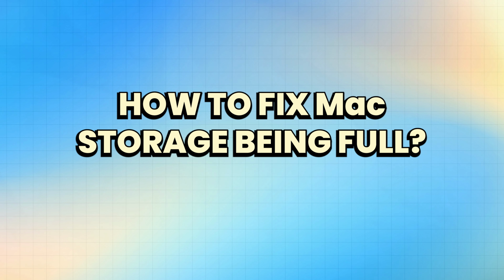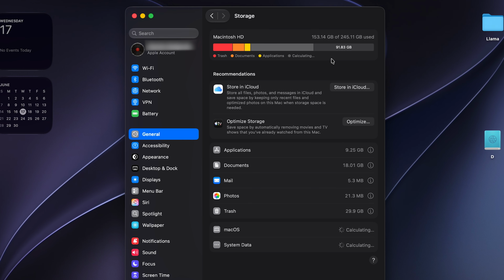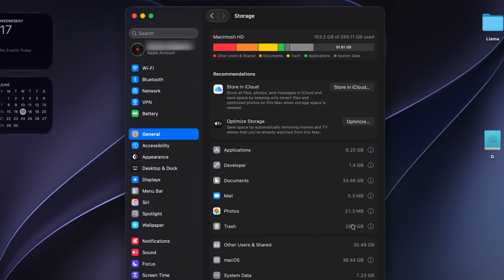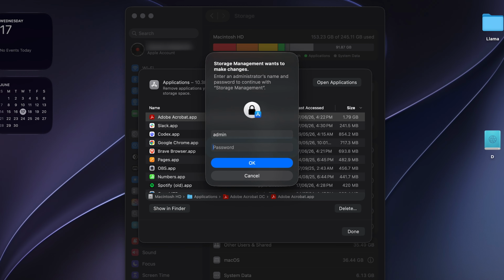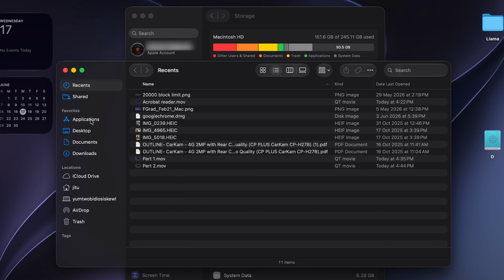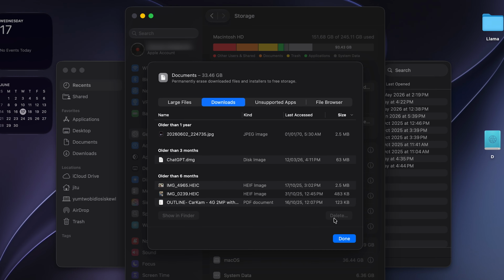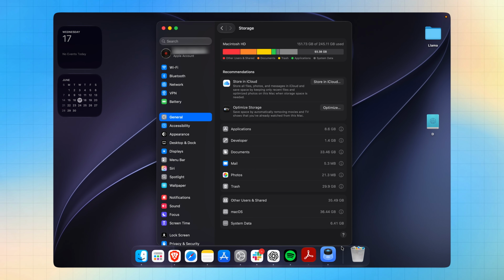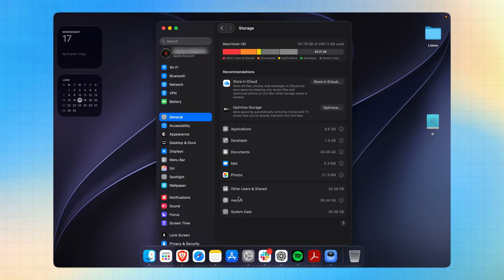How to Free Up Mac Storage? Mac Storage Cleanup - Mac Storage Full Fix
How to free up Mac storage? We show how to free up storage on your MacBook and fix the “storage full” problem step by step. You will learn how to clean up disk space, remove unnecessary files, clear system data, and manage storage properly on macOS.
We also explain why Mac storage gets full for no obvious reason and how to identify what is taking up space. Follow this complete guide to perform a Mac storage cleanup, improve available space, and keep your MacBook running smoothly.